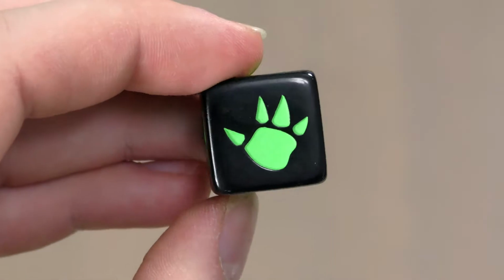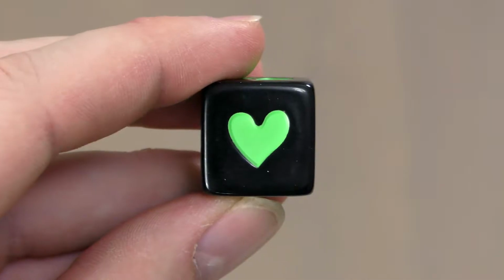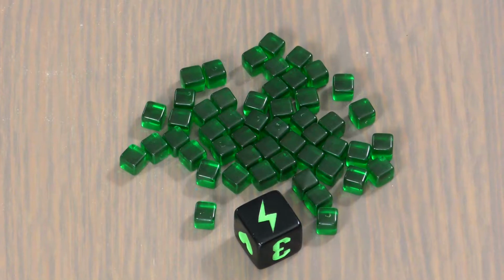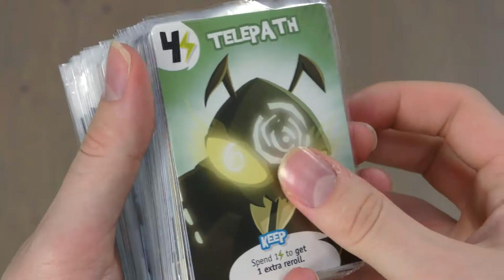KING OF TOKYO - Board Game Time [Review]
Matthew reviews King of Tokyo by Richard Garfield...

Theme song composed by Sydney Vollmin
BIOZILLA PRODUCTIONS